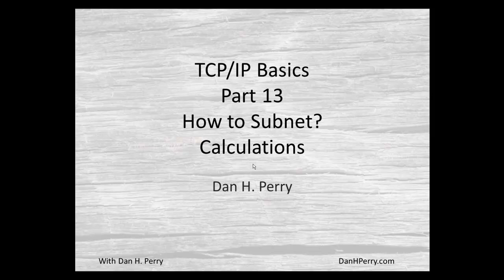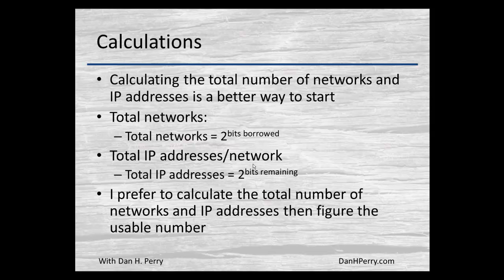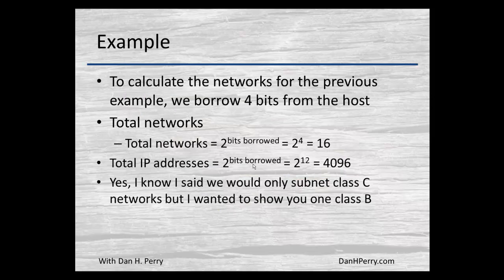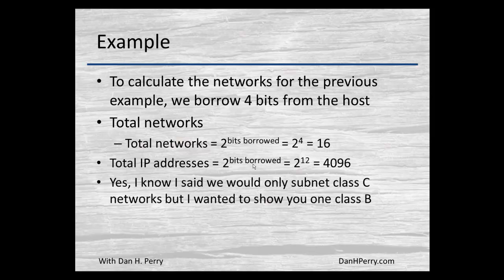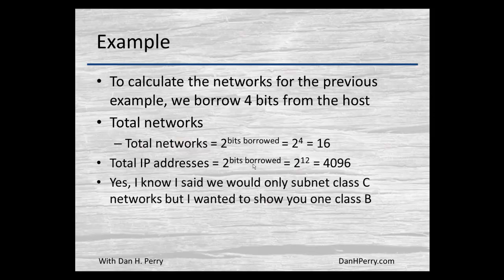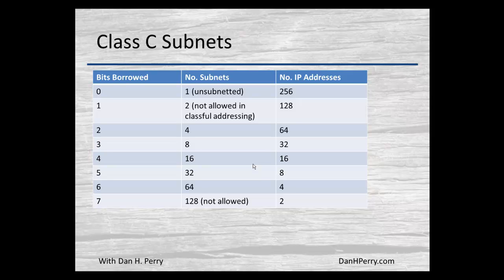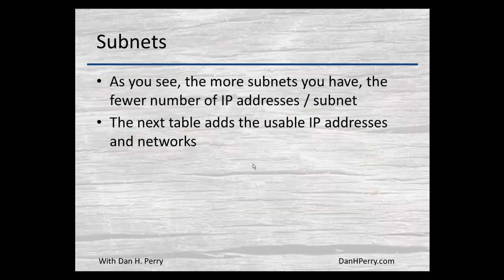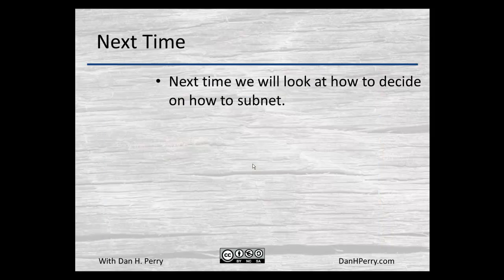TCP/IP Basics Part 013 - Subnet calculations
In this video we will begin learning to calculate subnets.